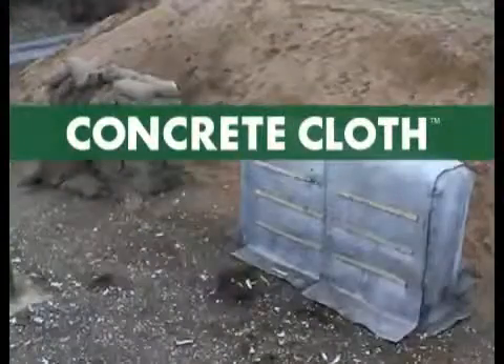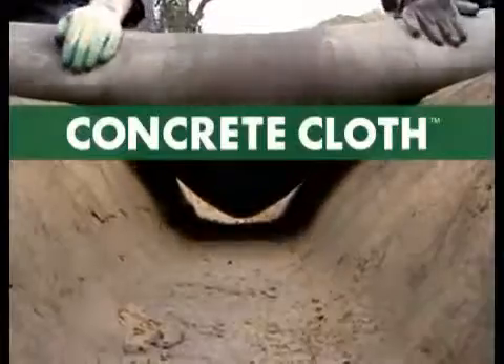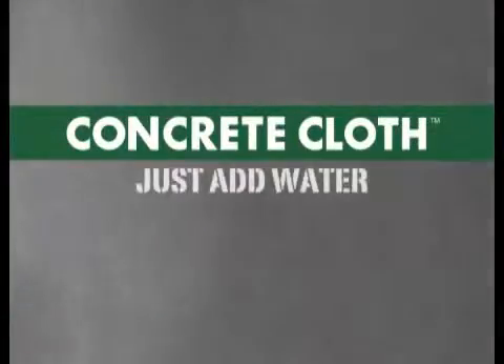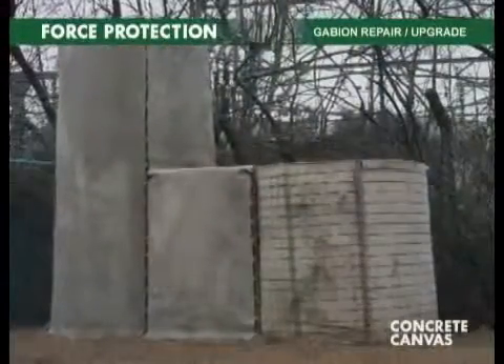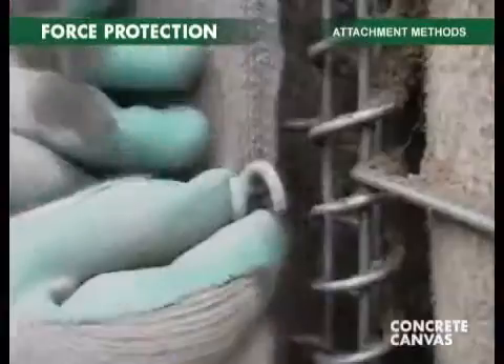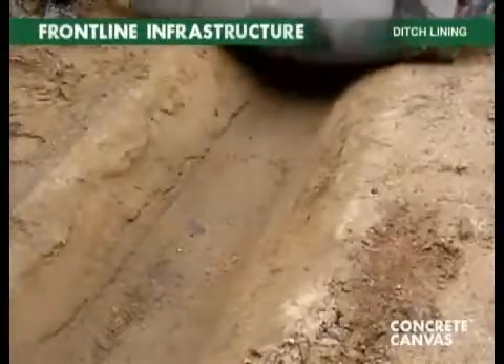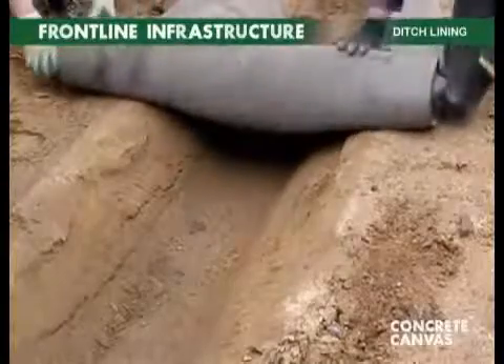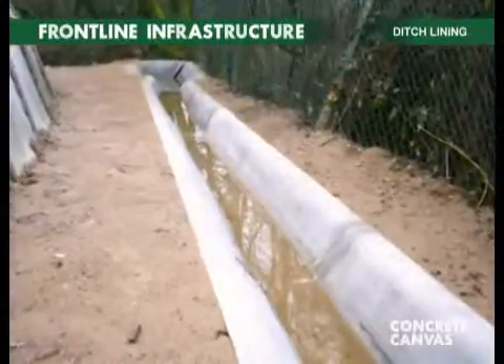Concrete Canvas Gabion Reinforcement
Reinforcement of walls, bunkers, using Concrete Canvas.